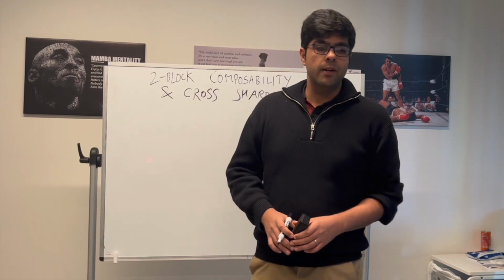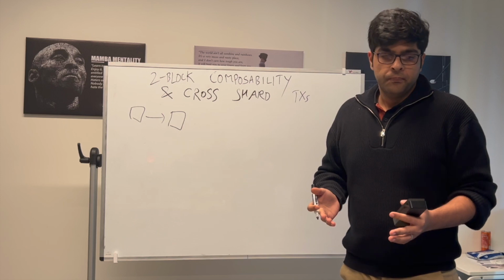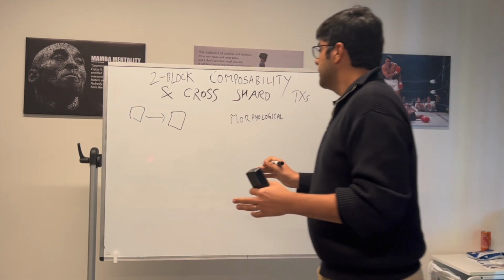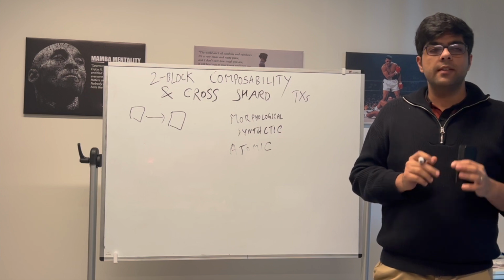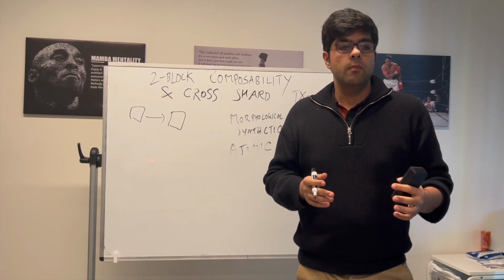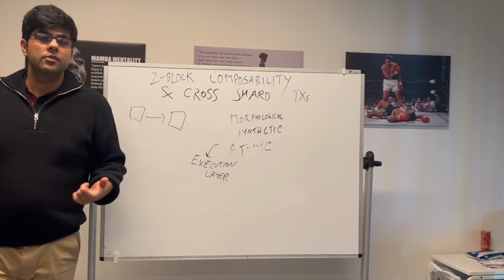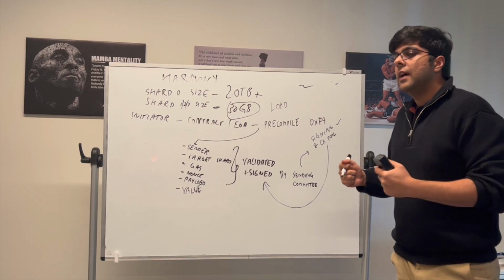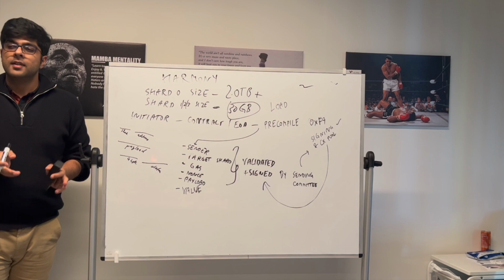Whiteboard Session with Max: Cross-Shard Transactions & 2-Block Composability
In this video, Harmony team-member Max dives into cross-shard transactions & 2-block composability.